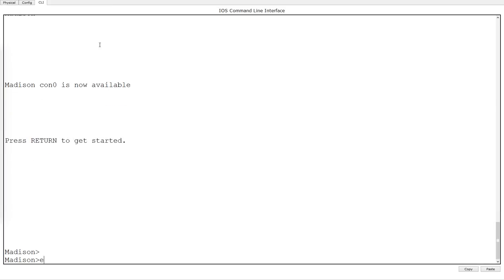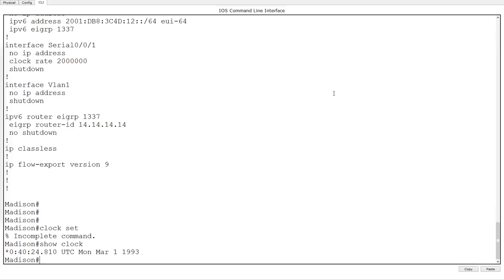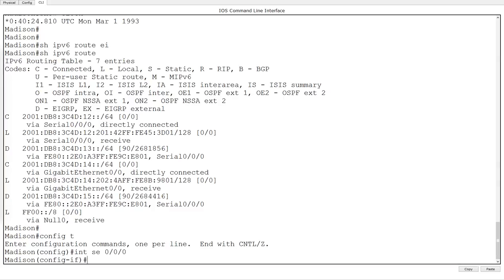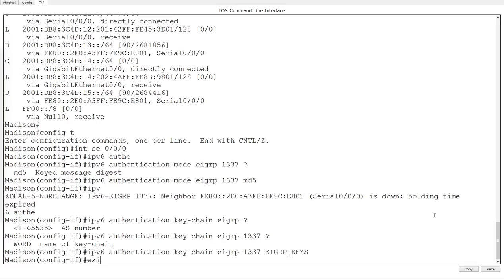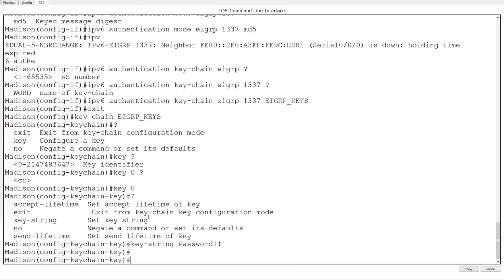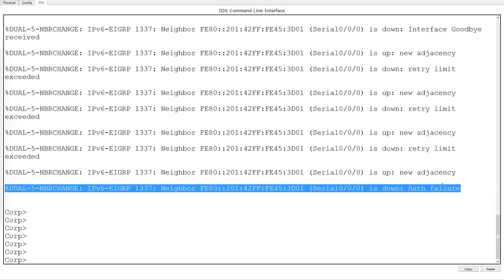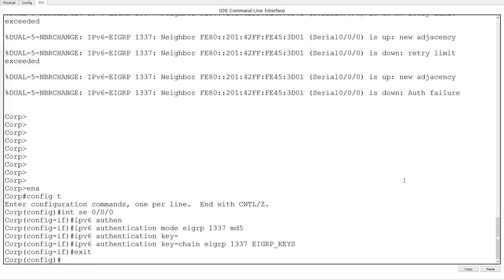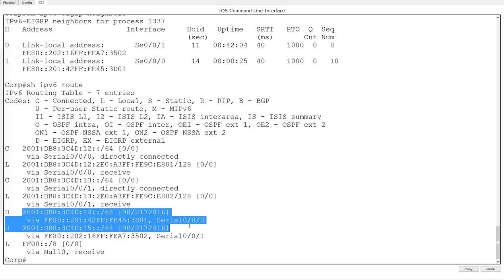03 EIGRPv6 Authentication - Adv. R&S